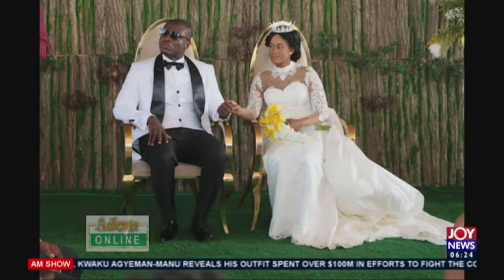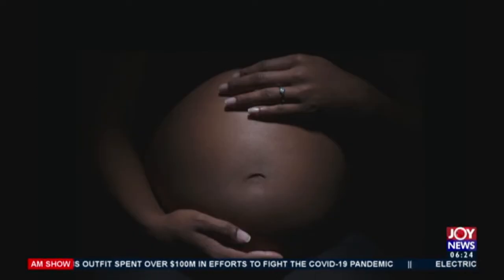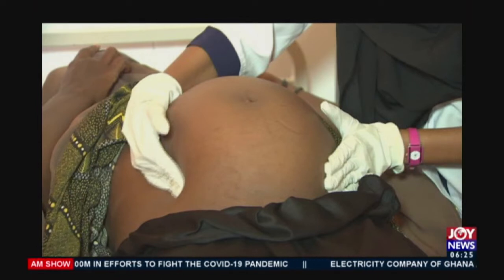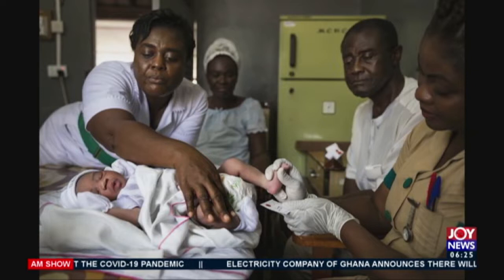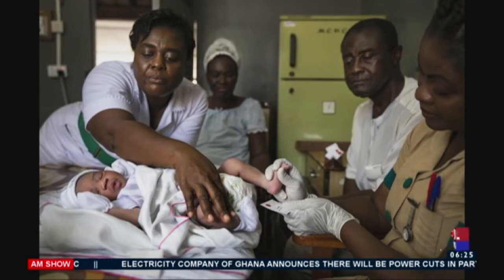Sickle Cell Couples can now have healthy children with the help of medical science- AM News(11-2-21)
Sickle Cell: AS Couples can now have healthy children with the help of medical science - AM News on JoyNews (11-2-21)